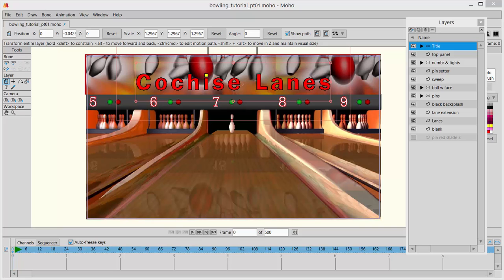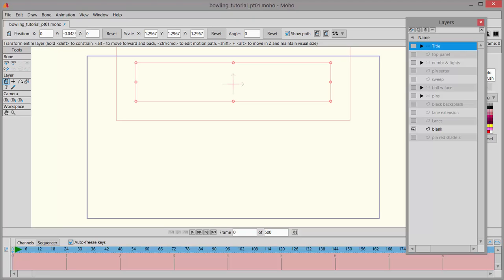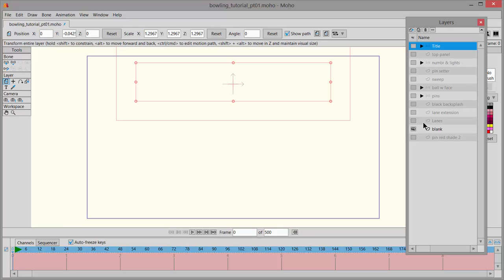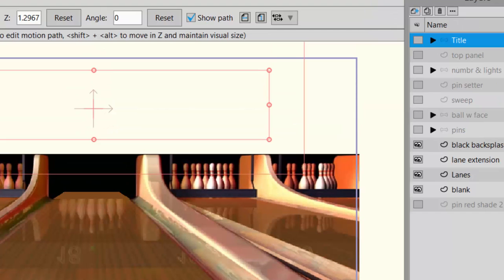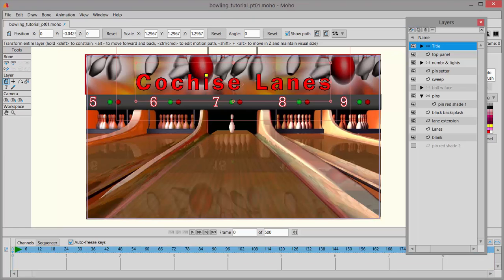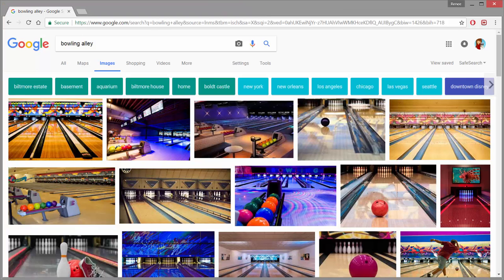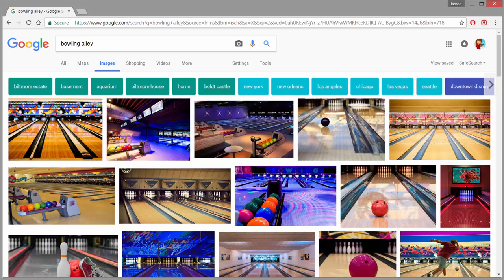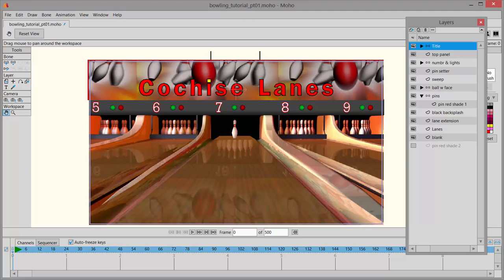DMA 111 Cause and Effect (Bowling) PT1